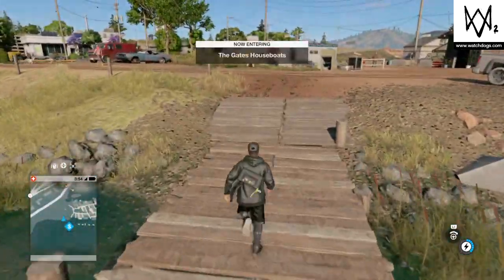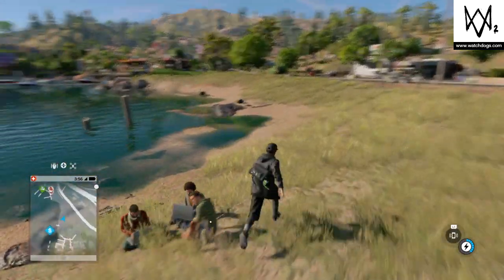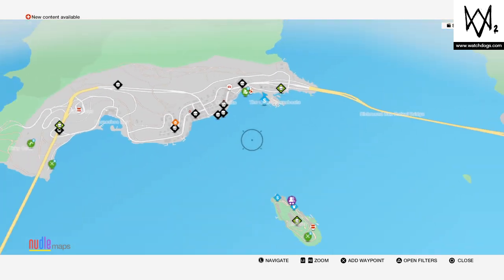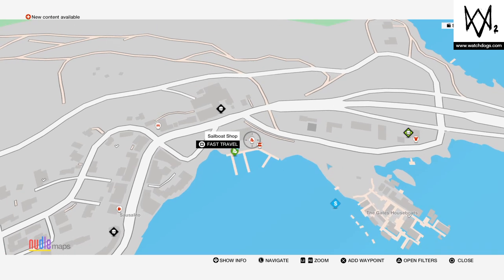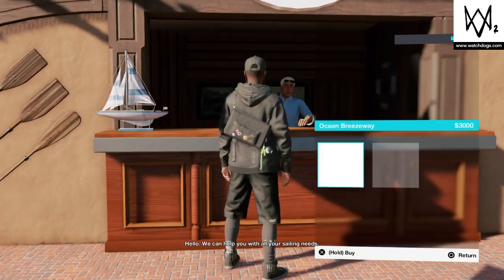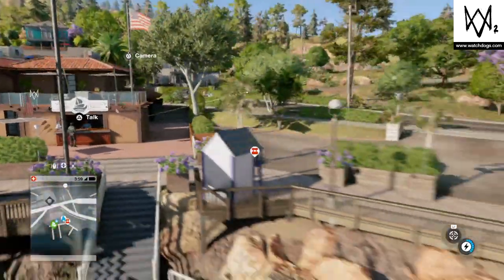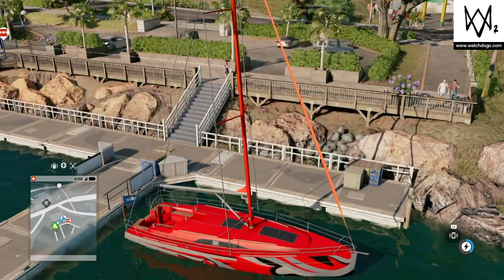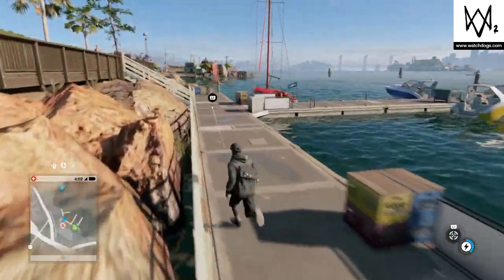How to buy a boat in watchdogs 2